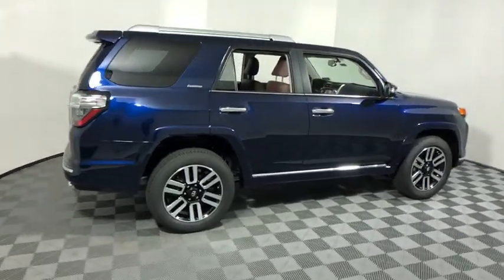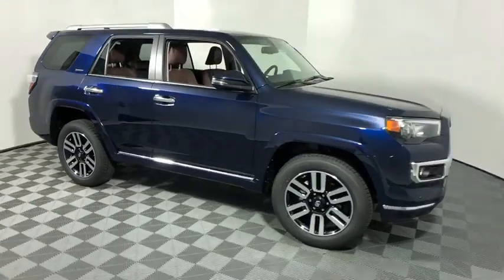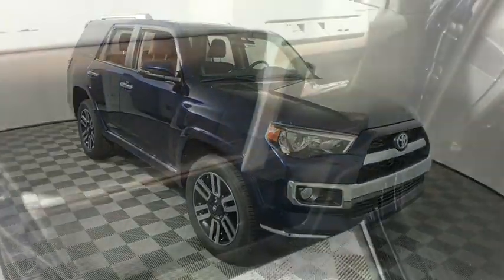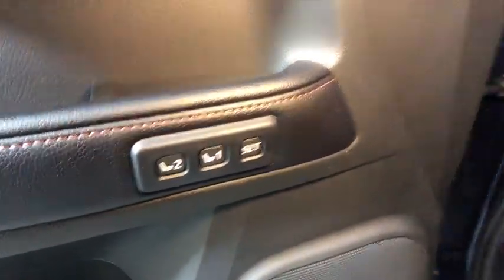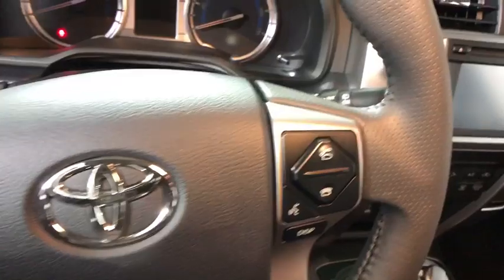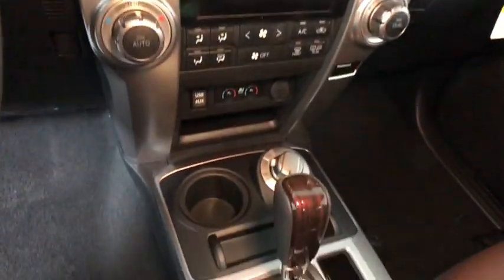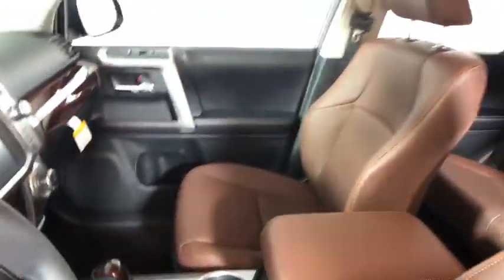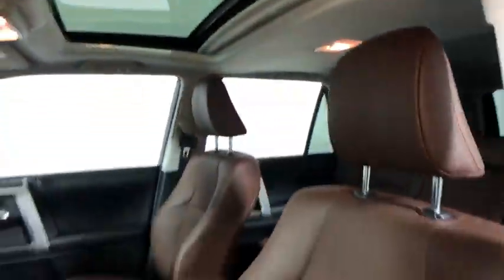2019 Toyota 4Runner Easton, Allentown, Bethlehem, Phillipsburg and Stroudsburg PA T48625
Nautical Blue Metallic N 2019 Toyota 4Runner available in Easton, Pennsylvania at Koch Toyota. Servicing the Allentown, Bethlehem, Phillipsburg and Stroudsburg PA area.

Koch Toyota
3816 Hecktown Rd